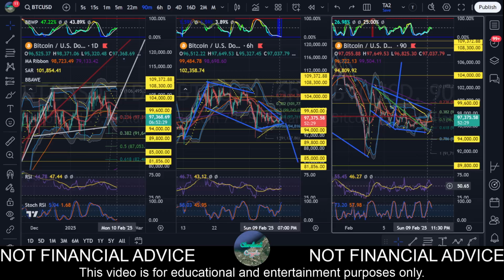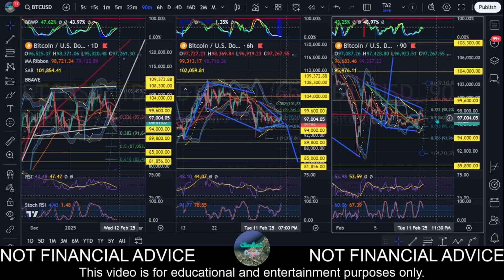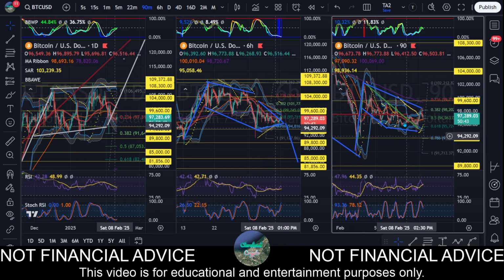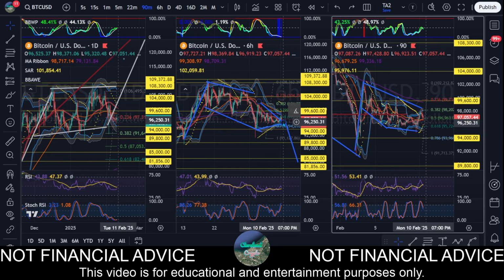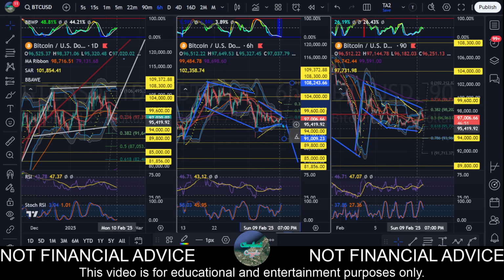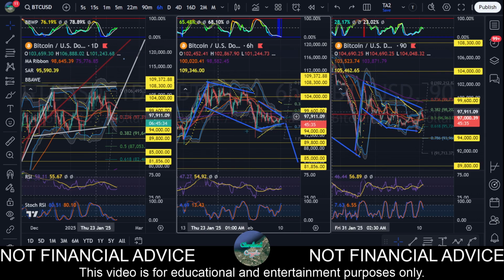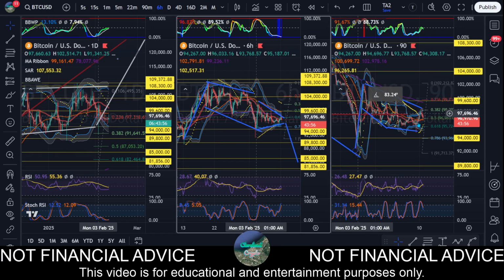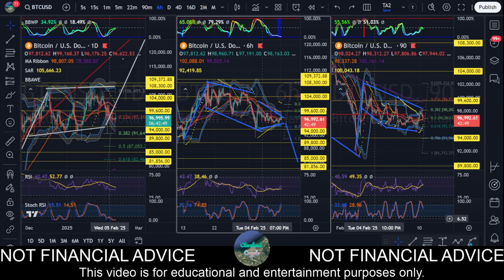02-10-25 bitcointa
Price action moved to the upside since yesterday's video but stopped short of breaking out of the bull flag from the 90-minute chart. Now we are watching for that break out to occur. But when is the question. Soon, is my answer. But we may see some sideways movement before then. And as always, anything can happen in this market and price could suddenly decide to dump on some sudden terrible news. So keep the downsides in mind too, first stop would be 94K, the keyest of key levels, we need this to hold to maintain the higher low we are seeing on the higher time frames. On those higher time frames, specifically the daily, we are seeing the stochs start to curl upward. This isn't massive but it's the little things that start the movement of markets. Much Love! See ya later.